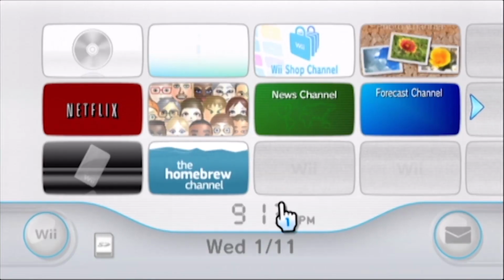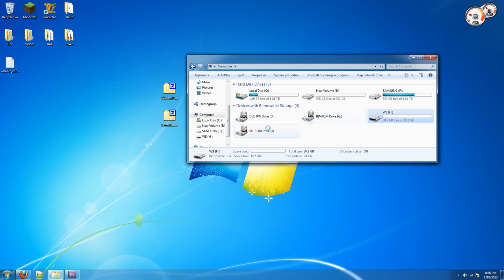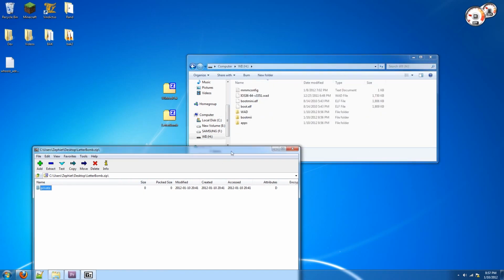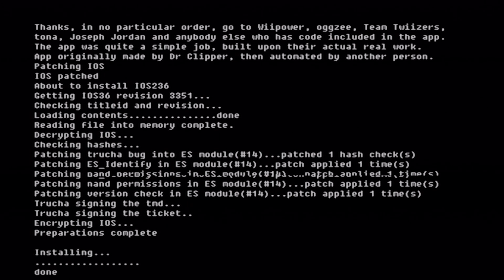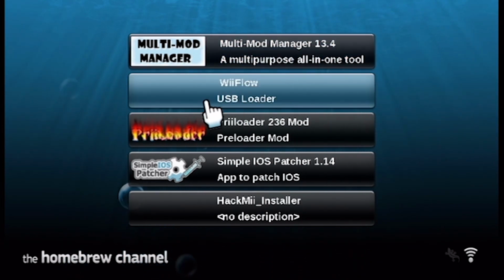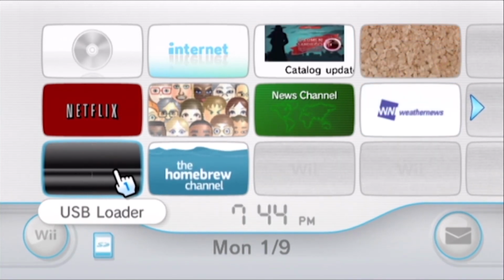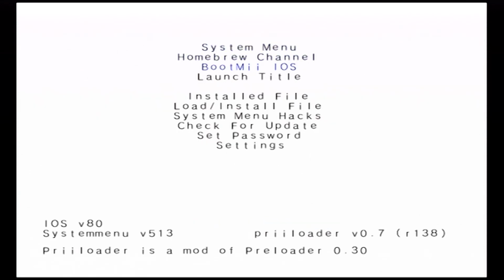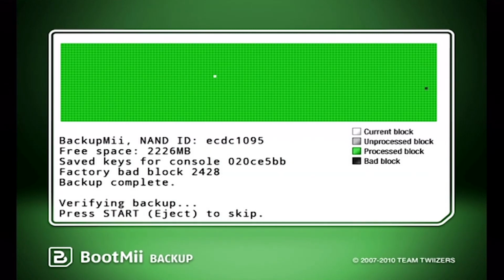Wii Softmodding - PART 1 - MODMII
In this tutorial we'll softmod your Wii, allowing you to install the homebrew channel, priiloader, bootmii, and more.